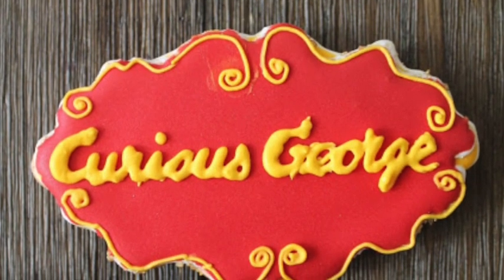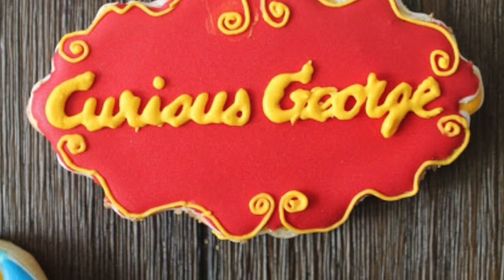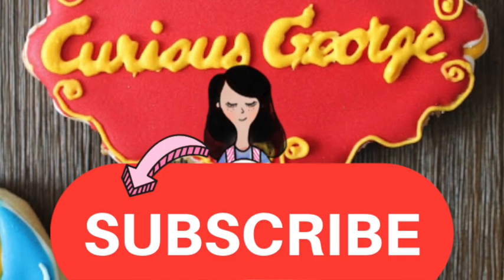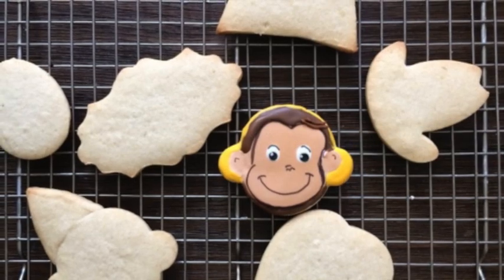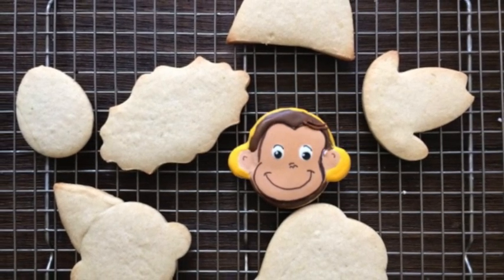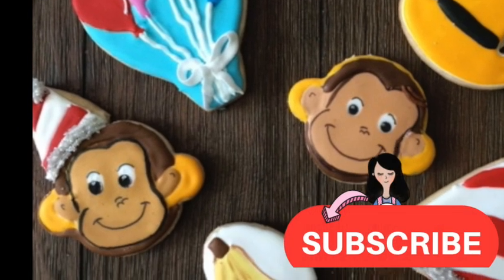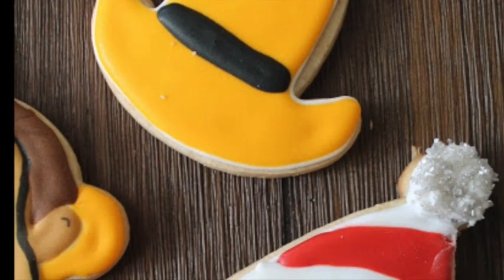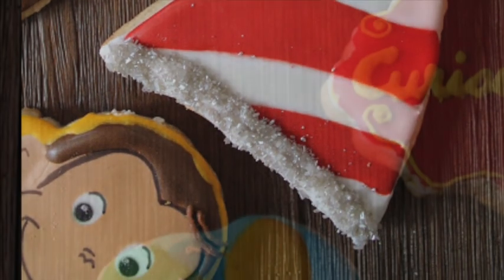How to curious George cookie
In this video you will see how to decorate a curious George Cookie and ideas to make Curious George Birthday Cookies.

Music

Flexible Tripod

Meringue Powder

Confectioners Sugar

Dark chocolate

Baking sheets